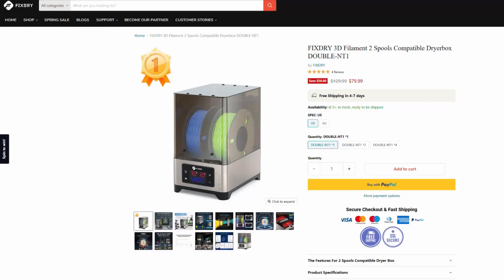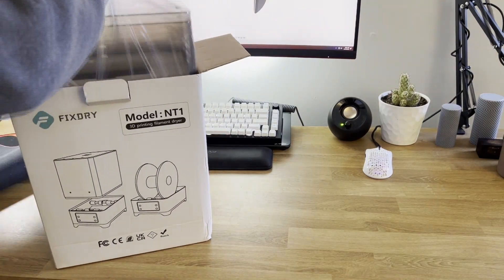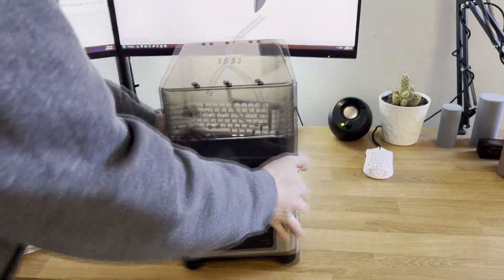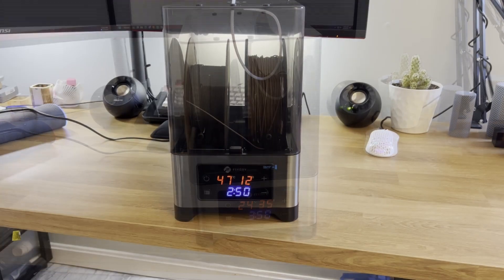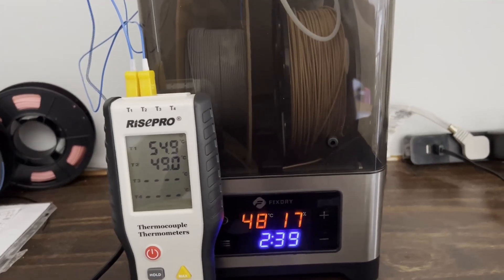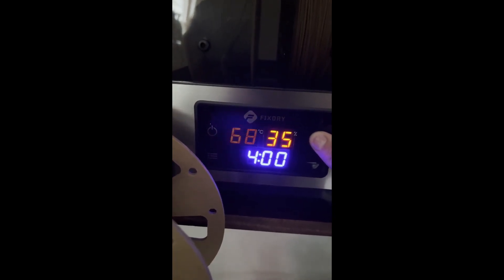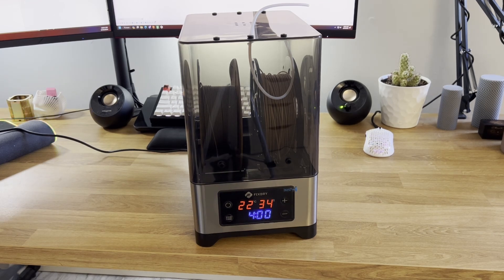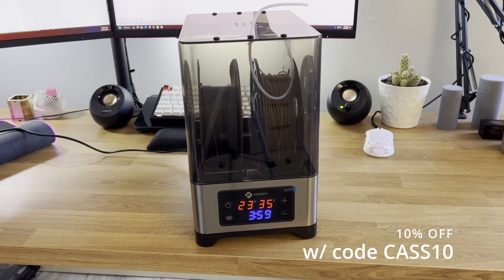FIXDRY Filament Dryer Test and Review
00:00 Intro
00:51 Unboxing
02:41 Temperature Testing for PLA
03:42 Higher Temperature Testing
04:28 Discussion and Conclusion